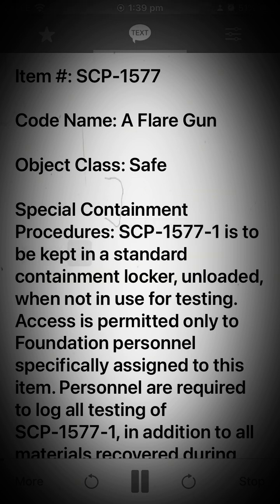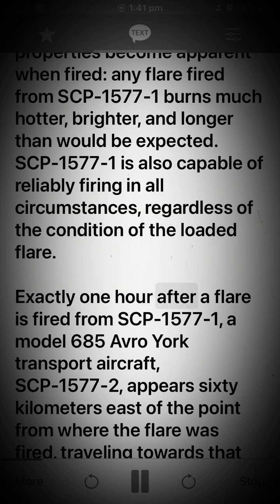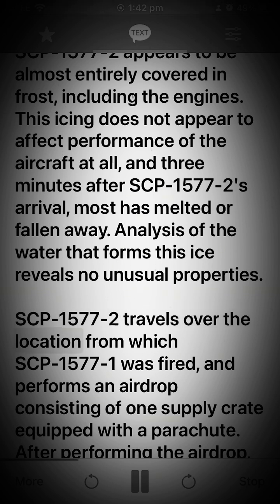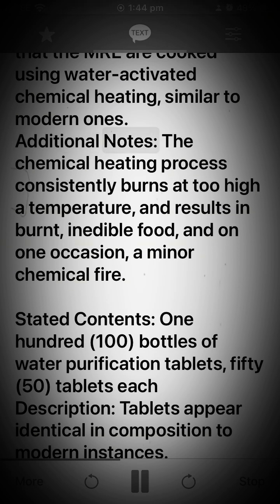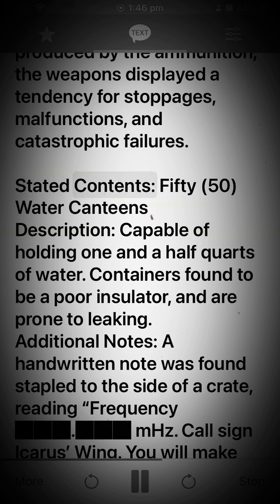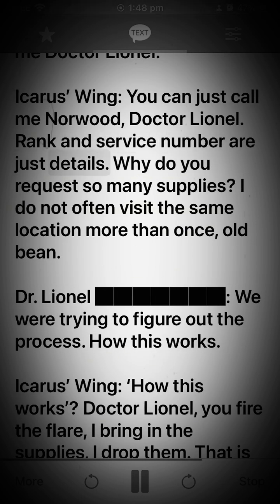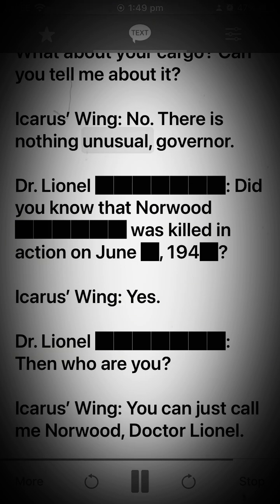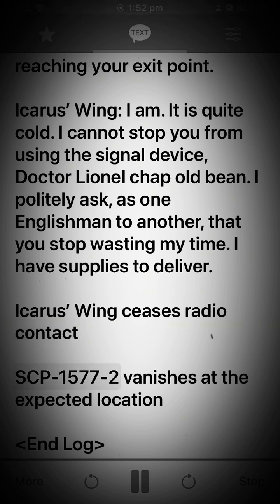SCP-1577 - A Flare Gun